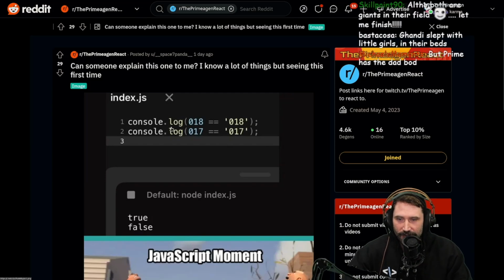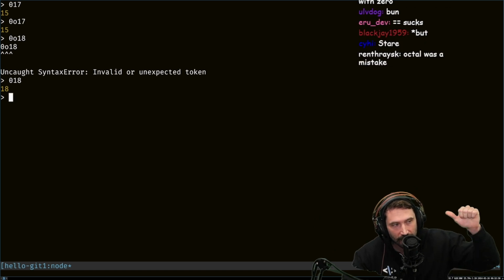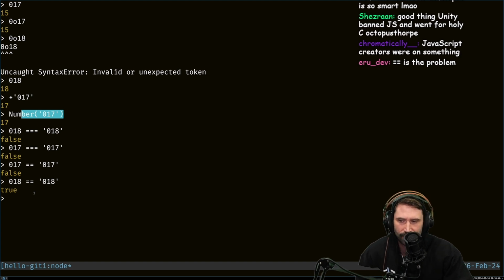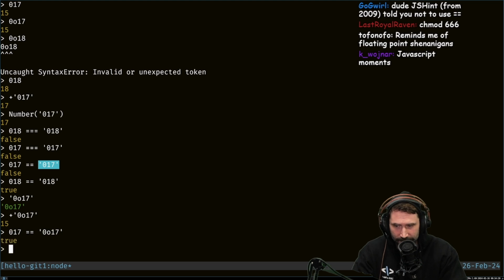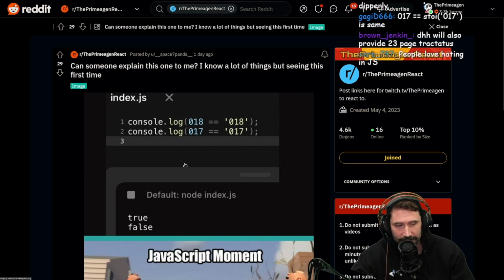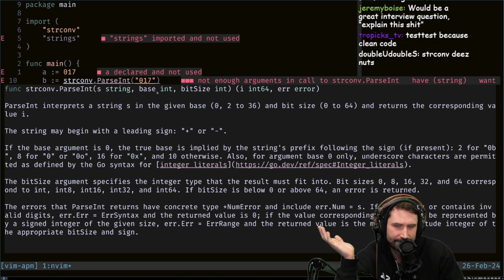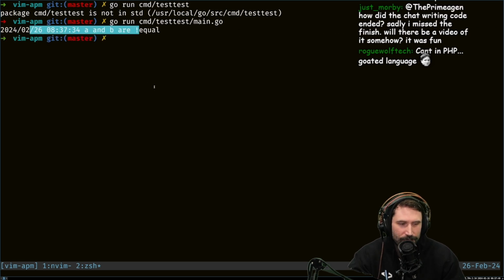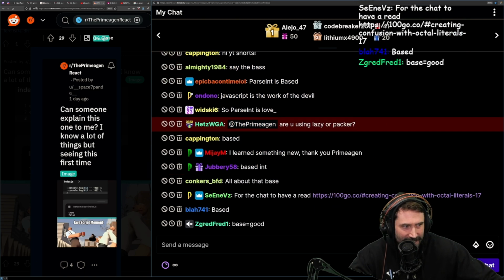017 !='017'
All Clips are from the live stream of ThePrimeagen